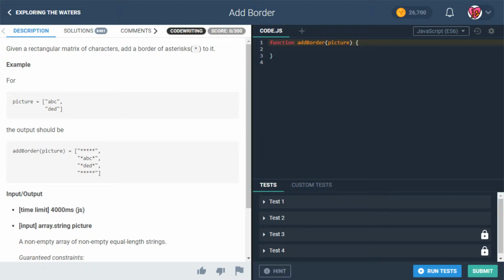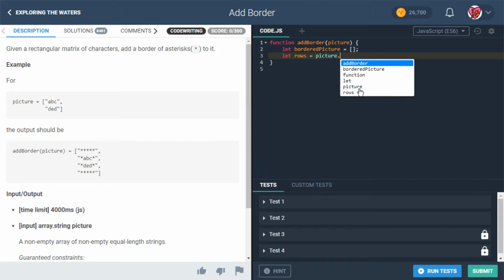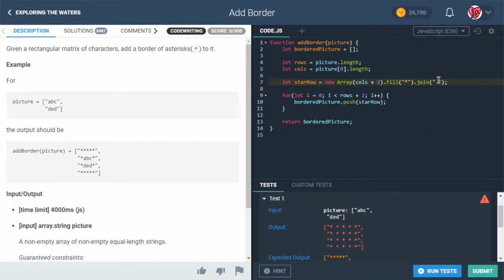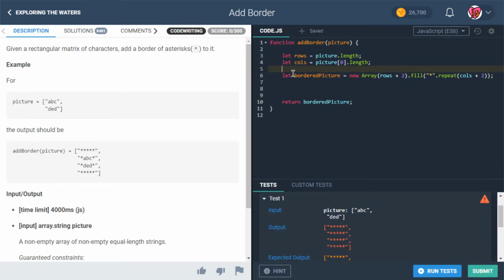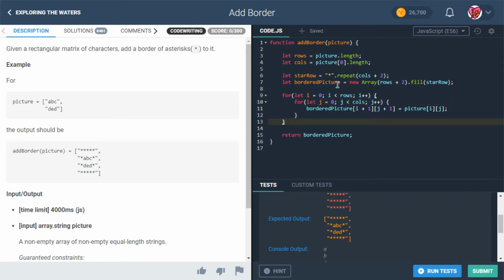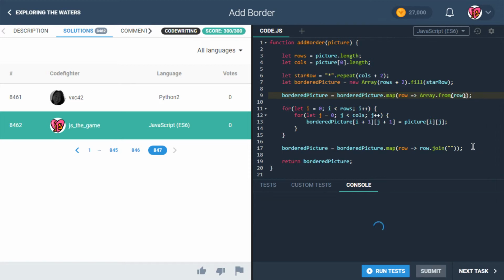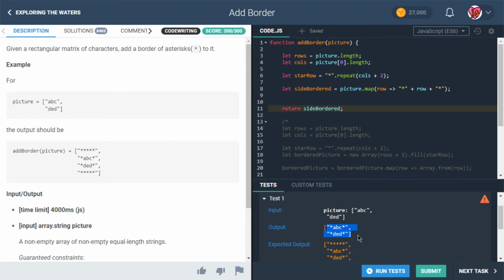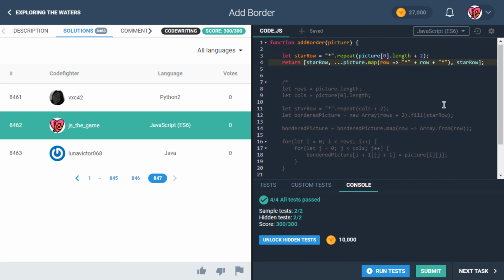codefights arcade intro task 15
addBorder

topics:
- string immutability, and some of the differences between working with strings vs working with arrays (and why an array of strings is not a matrix)
- using `repeat` to do a repeating string (of a specified length)
- what the argument for `join` does
- don't forget about the spread operator (`...`)